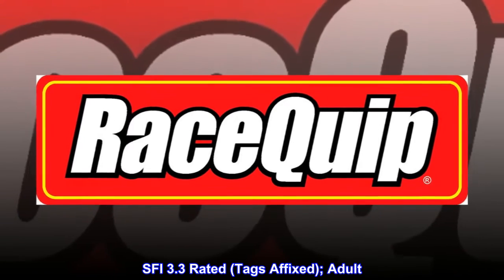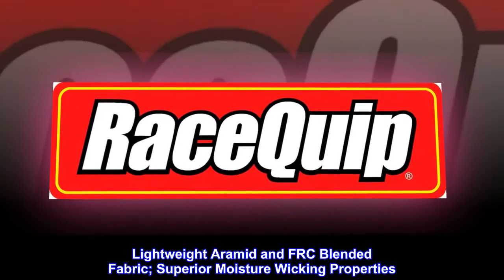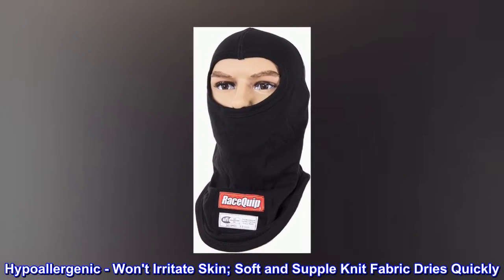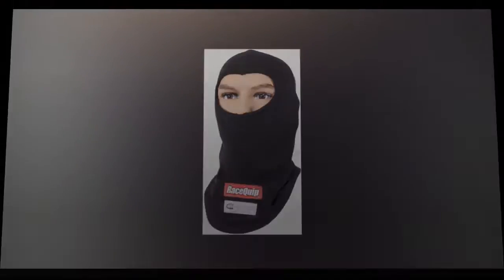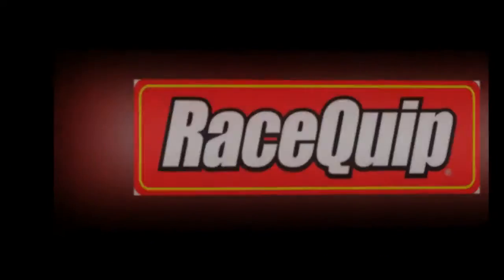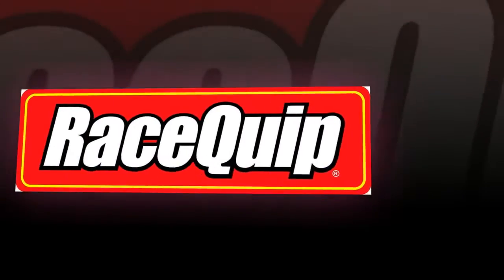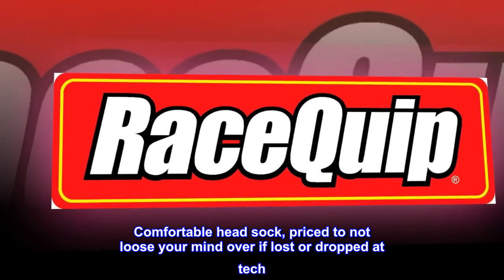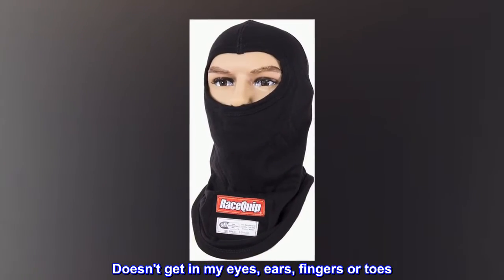RaceQuip Underwear Head Sock Balaclava SFI 3.3 Fire Retardant FR Single Layer Hood Black Large 43399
SFI 3.3 Rated (Tags Affixed); Adult
Lightweight Aramid and FRC Blended Fabric; Superior Moisture Wicking Properties
Hypoallergenic - Won't Irritate Skin; Soft and Supple Knit Fabric Dries Quickly
Seams are Strategically Placed and Flat Sewn for Comfort
Machine Washable
Top reviews from the United States
It's a head sock.
Comfortable head sock, priced to not loose your mind over if lost or dropped at tech. Doesn't get in my eyes, ears, fingers or toes. Race season must have!